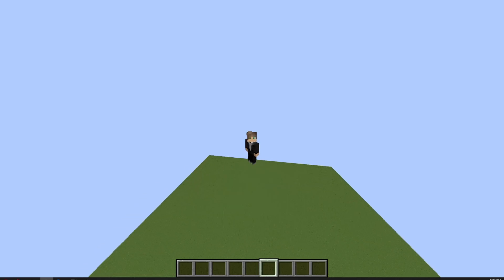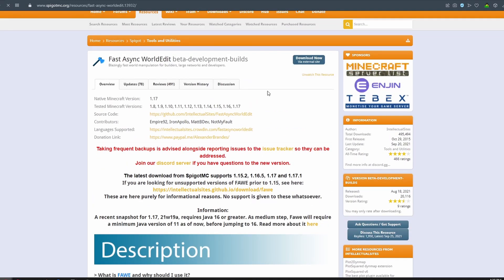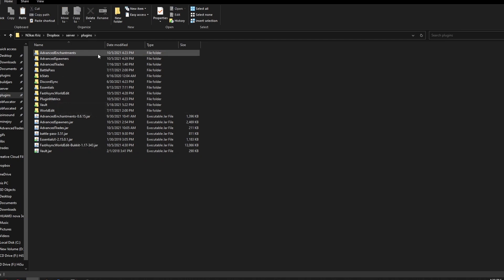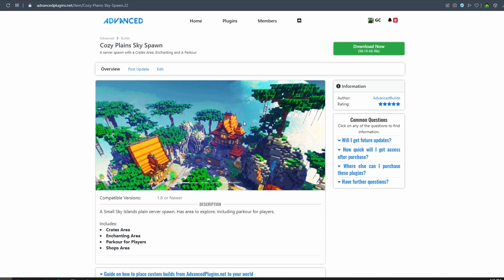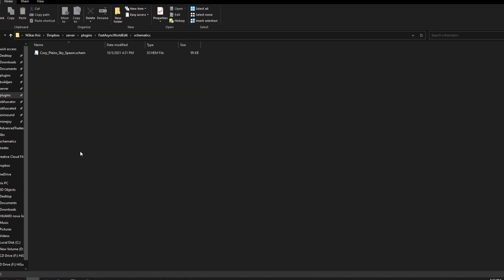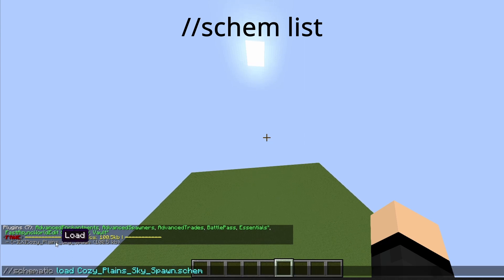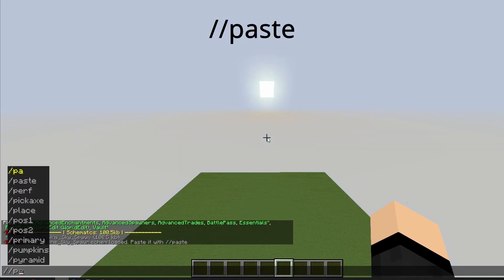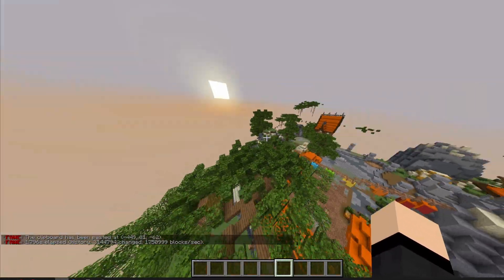How To Paste Schematics In Minecraft 1.8 - 1.17.1+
How to use WorldEdit Paste Schematics on your Server instantly. Paste maps, paste .schem files, paste builds on your server with ease.